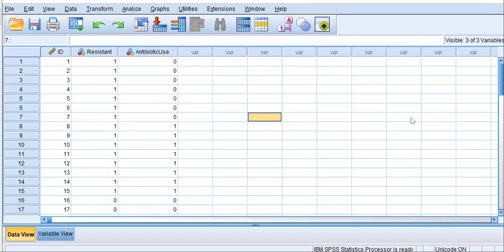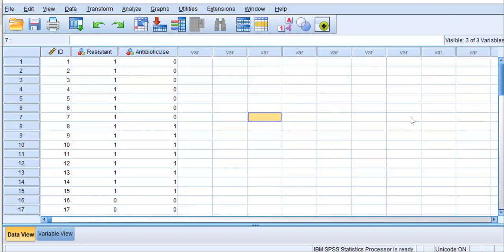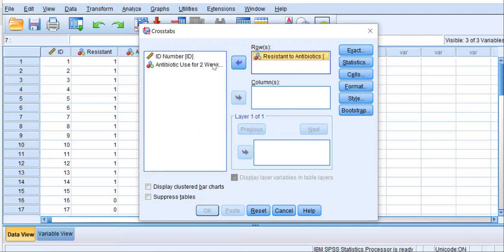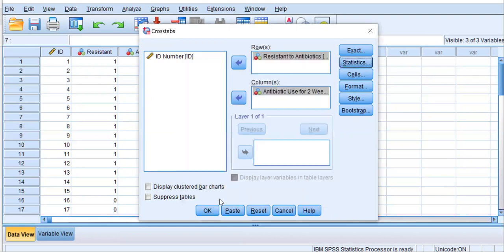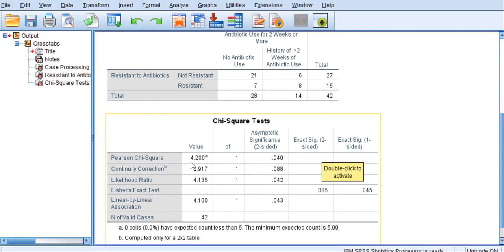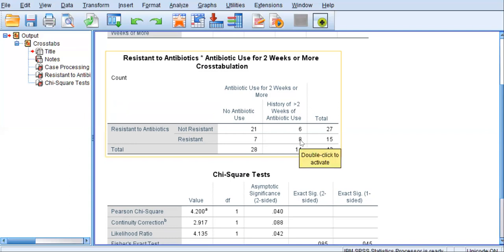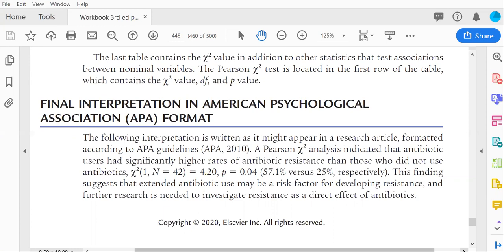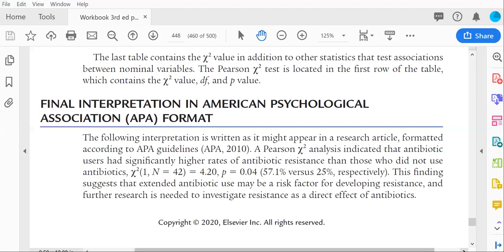How to compute a Pearson chi-square using SPSS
Dr. Cipher demonstrates how to compute a Pearson chi-square test using SPSS